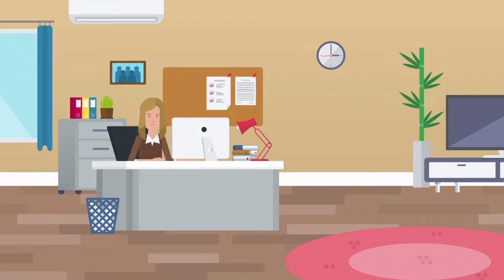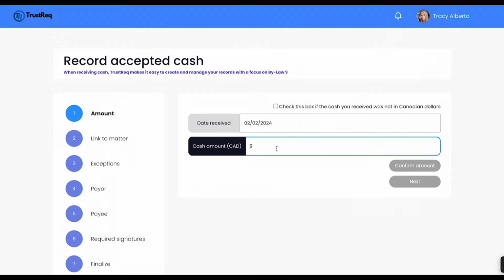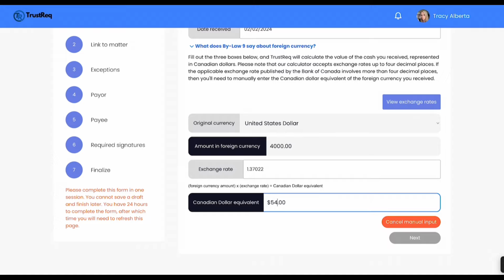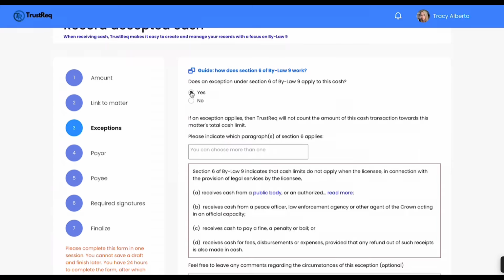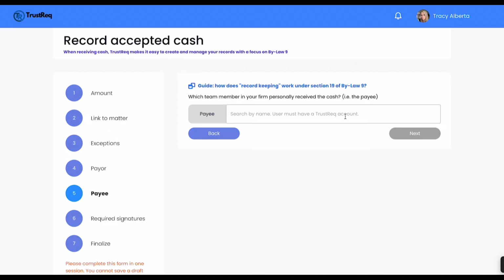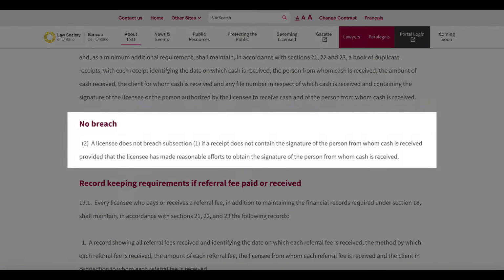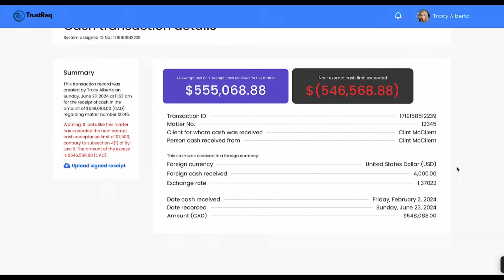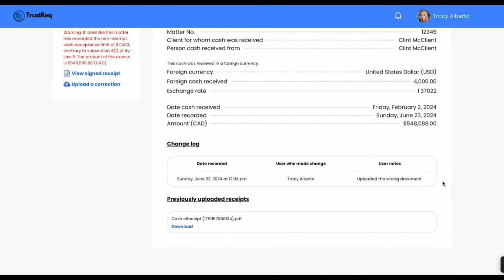How to record a cash transaction on TrustReq | By-Law 9 compliance for Ontario lawyers & paralegals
Welcome to our tutorial on how to record a cash transaction using TrustReq. If you're a lawyer or paralegal in Ontario, you know that cash transactions are regulated by the Law Society of Ontario’s By-Law 9. This video will guide you through the process of recording cash transactions in TrustReq to ensure compliance with all regulatory requirements.

In this step-by-step guide, we’ll show you how to:

- Navigate TrustReq to start recording a cash transaction
- Input cash amounts and dates, including foreign currency conversions
- Associate cash transactions with the correct matter and client
- Ensure compliance with cash transaction limits and exemptions
- Generate, sign, and upload required cash receipts

We'll also explain the importance of each step and how TrustReq ensures your records meet By-Law 9 requirements.

If you have any questions, leave them in the comments below.